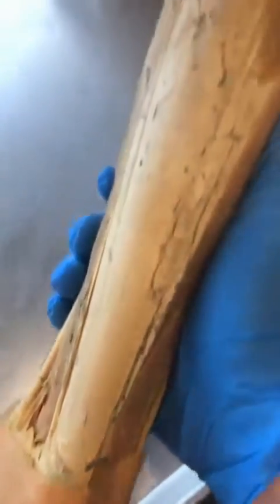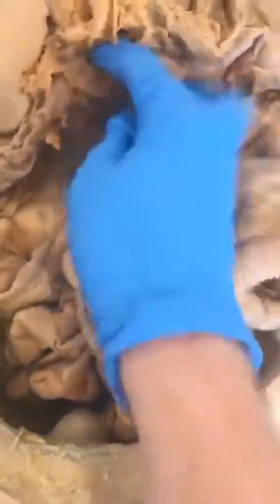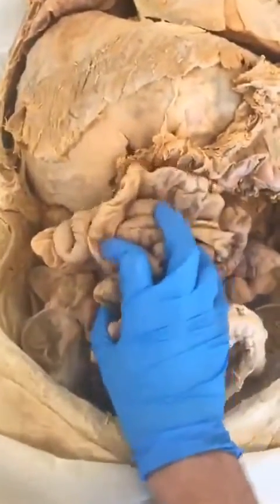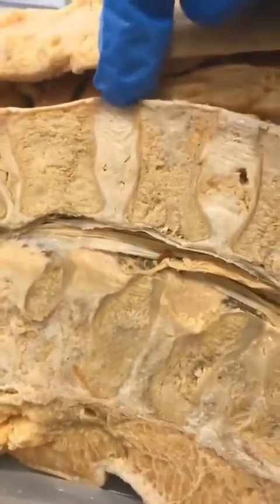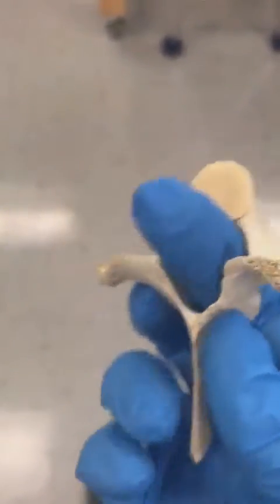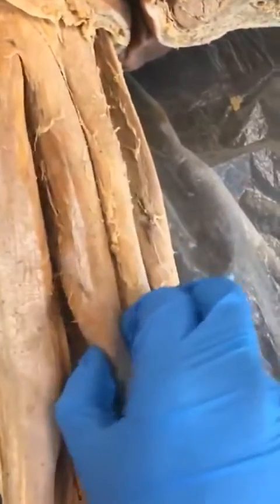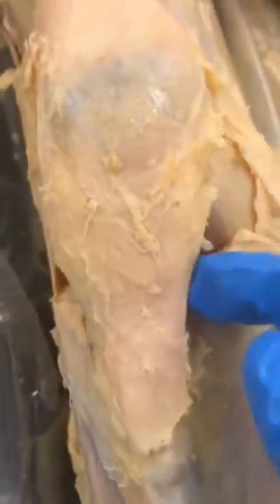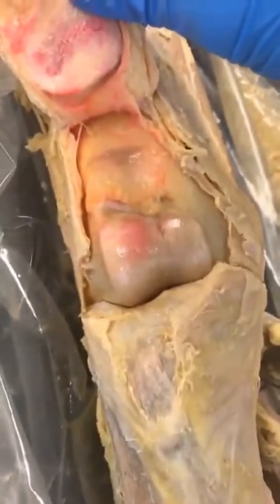How the human body looks inside. | NOT A REAL BODY